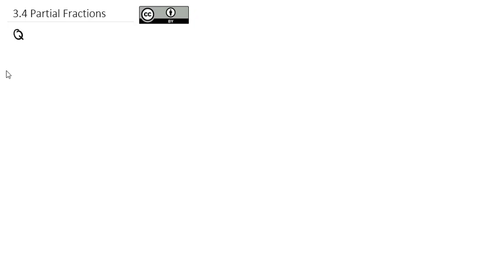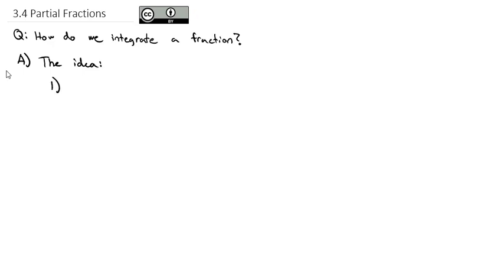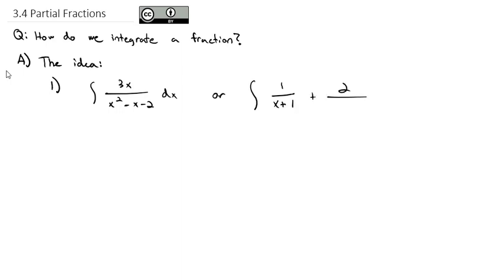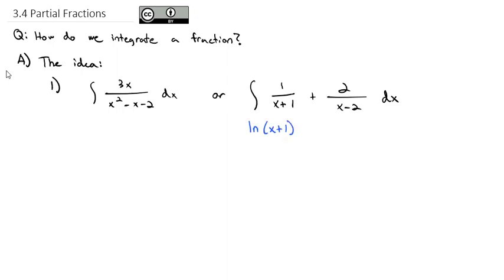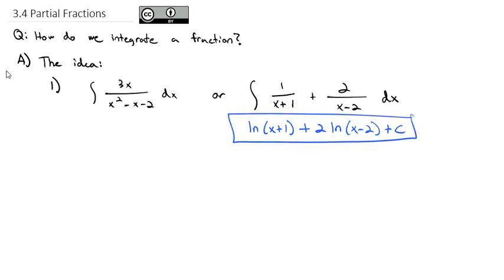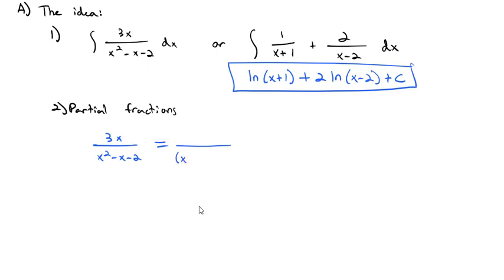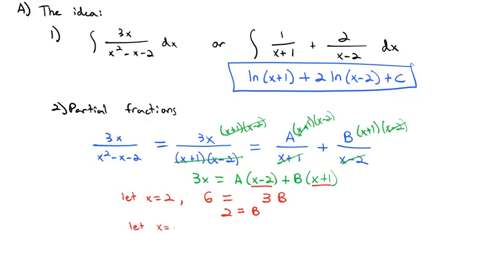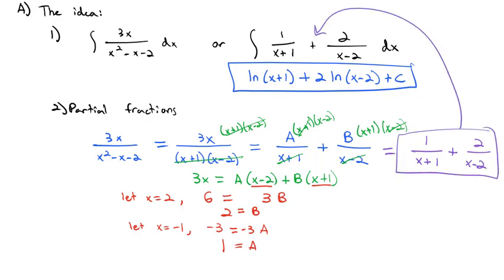3.4 Partial Fractions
Integrate rational expressions by breaking them down into a sum of simpler fractions